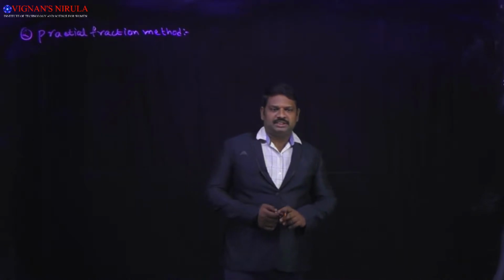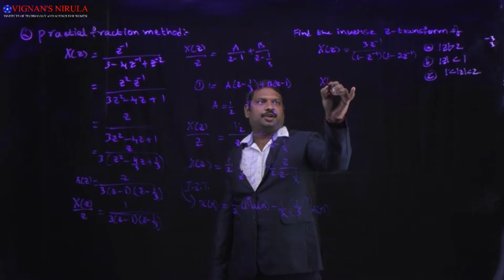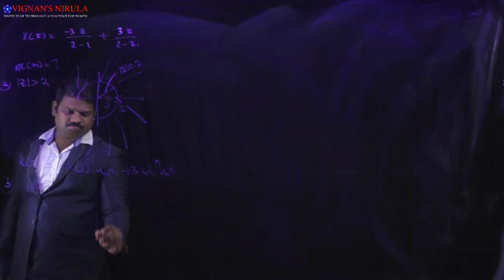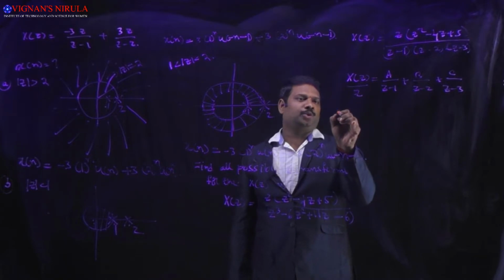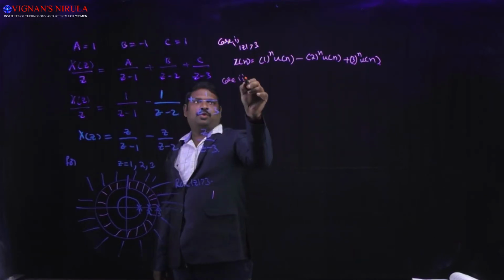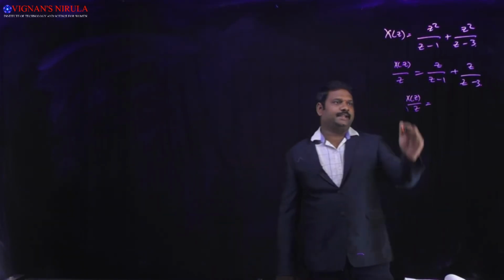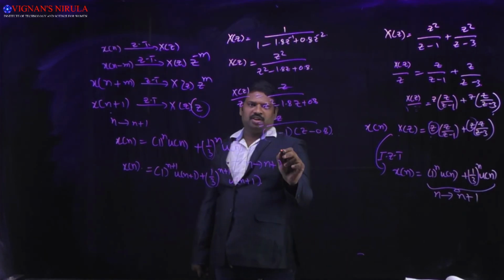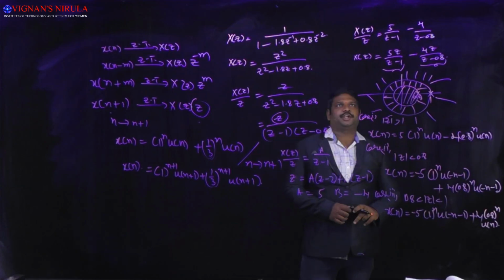Signals and Systems partial fraction method